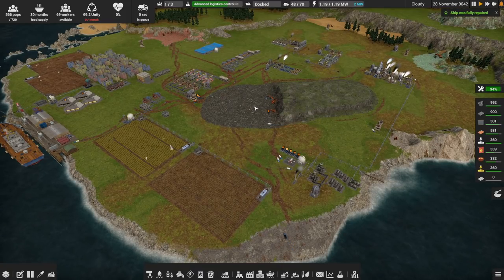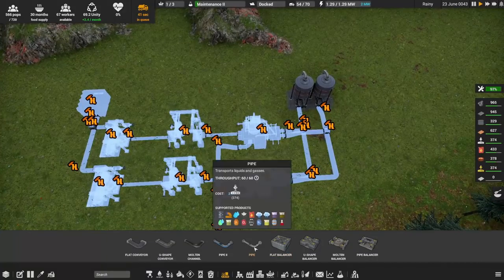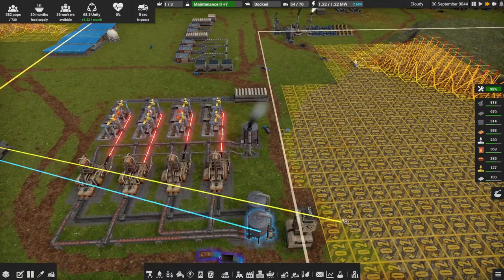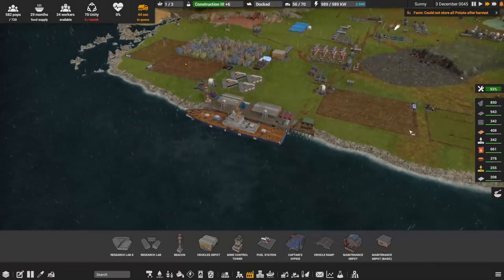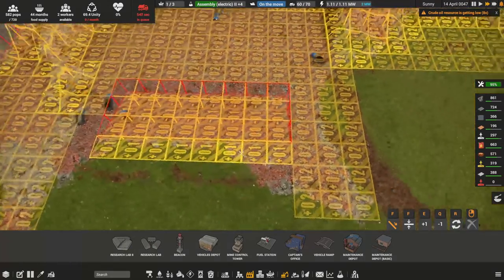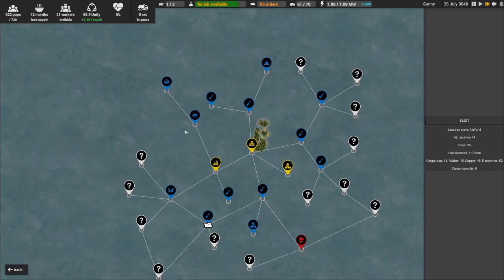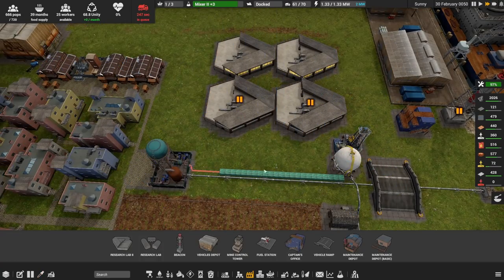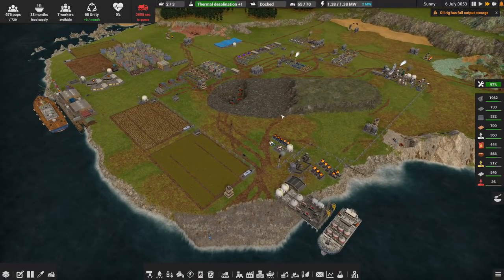Advanced Logistics Zones to STEEL Smelting | Captain of Industry [Closed Beta] | #5 | Lets Try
CAPTAIN OF INDUSTRY:
Captain of Industry is an upcoming construction and management simulation game for PC.
Finding yourself on an abandoned island, you and your loyal crew are starting a new colony after the world has spiraled into chaos. Mine, manufacture, harvest, research, explore & more!
Closed Beta for Kickstarter supporters. Public early access on Steam is planned for March 2022.
Thank you to MaFi Games for providing a review key